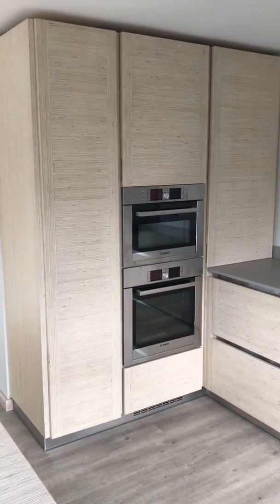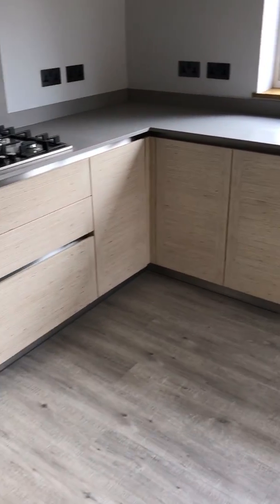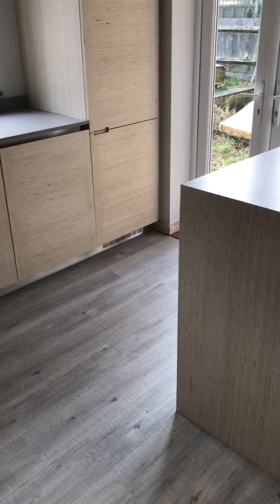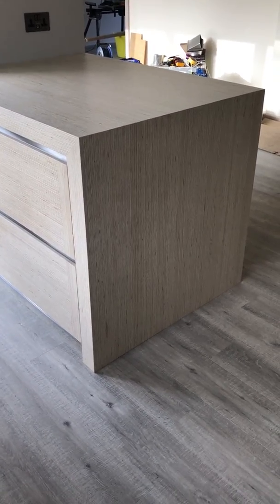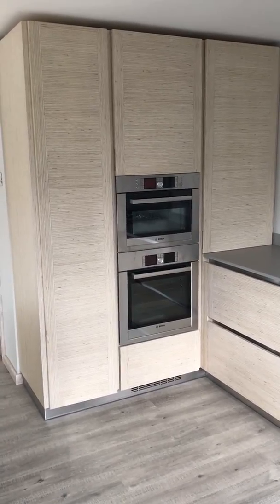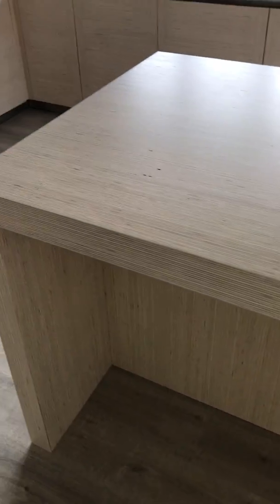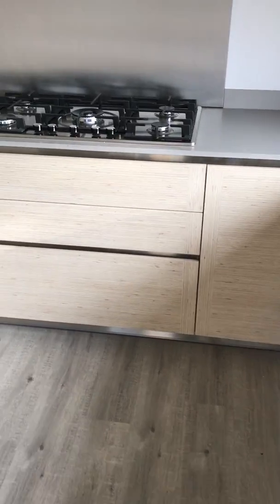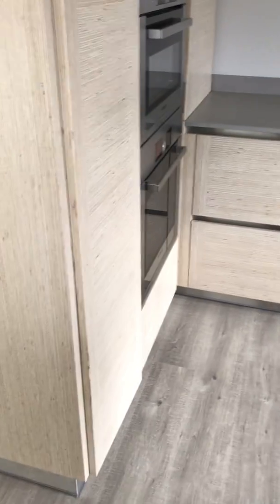Plexwood Review 5